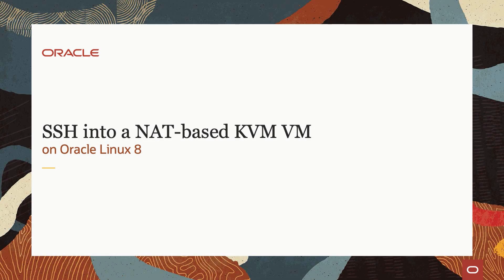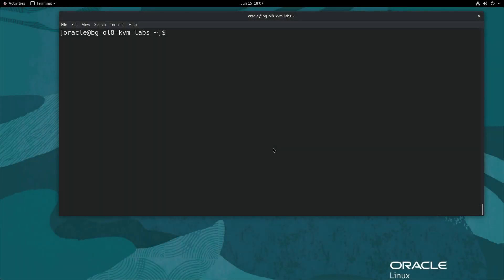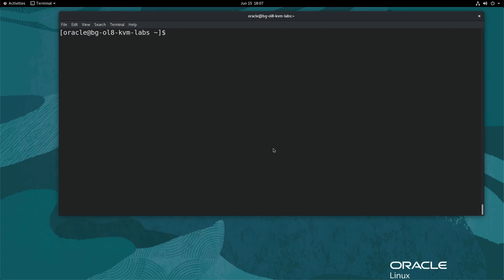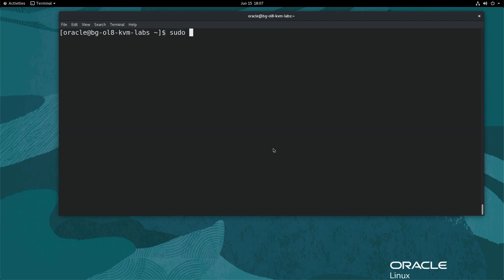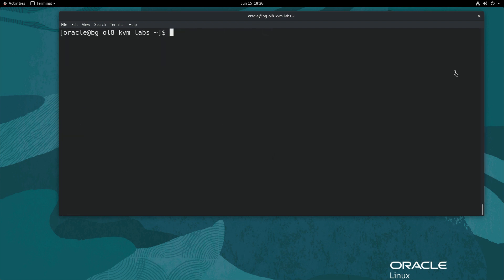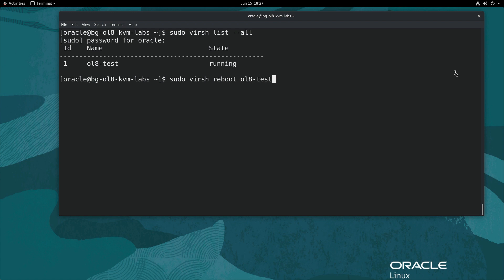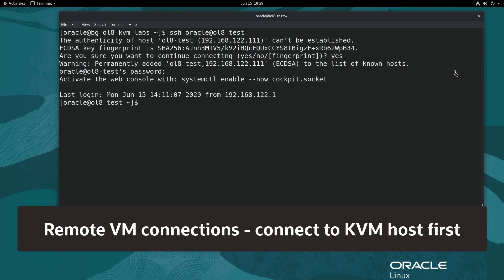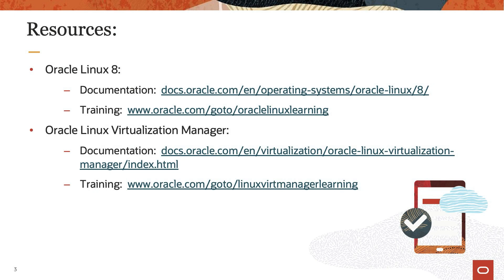SSH into a NAT based KVM VM on Oracle Linux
This video shows how to successfully ssh into a KVM VM configured with a NAT-based network adapter. While this video was recorded using an Oracle Linux 8 system, the commands also work for Oracle Linux 9.